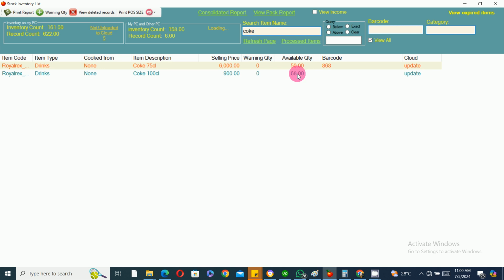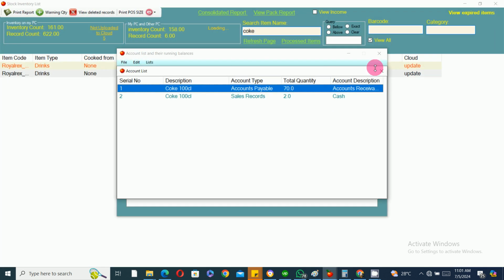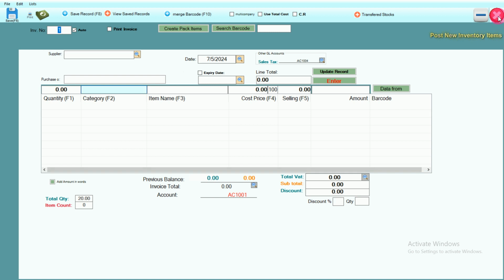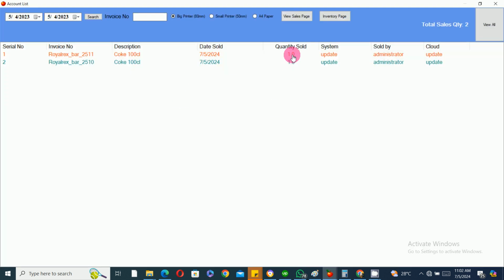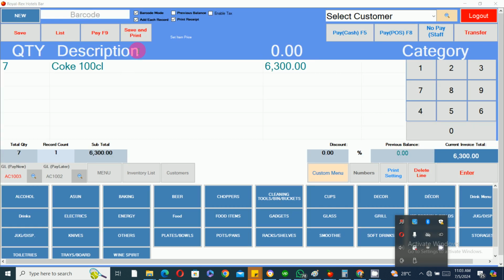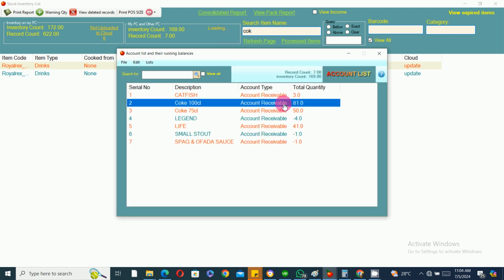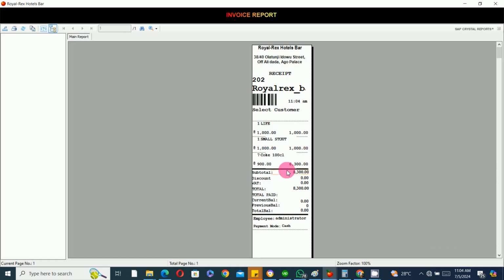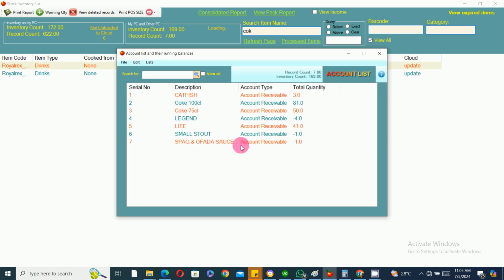consolidated report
Account Reconciliation